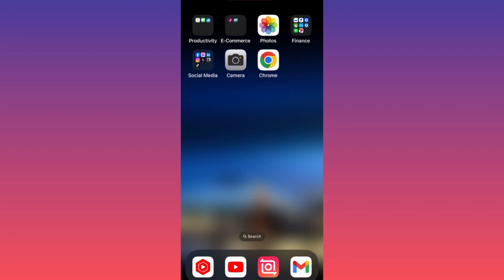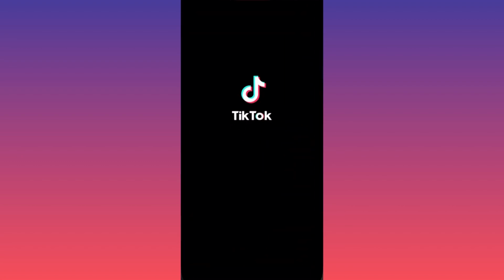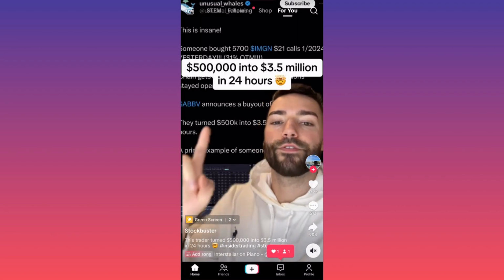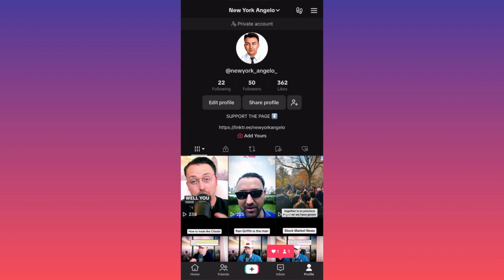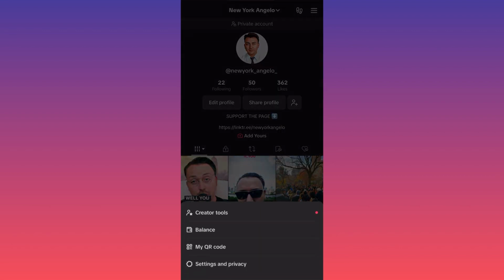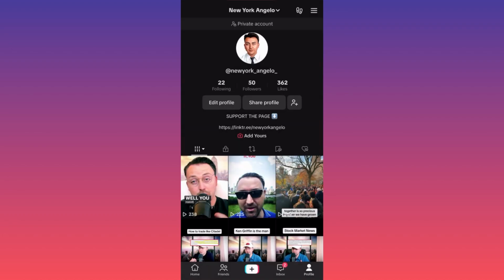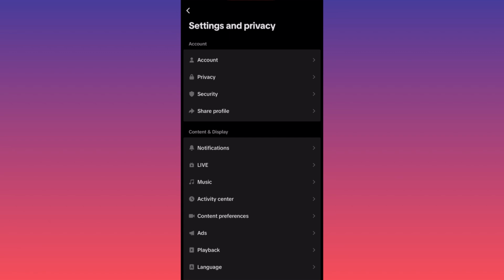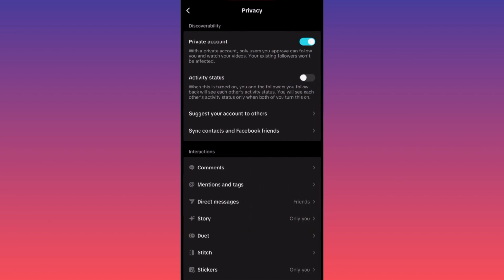Make your TikTok account private to public in 2024 (Full Guide)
In this make your tiktok account private to public tutorial video you will learn how to make tiktok account not private and how to make tiktok account private to public as well as how to unprivate your tiktok account | make tiktok account private to public. In this tutorial video on transitioning your TikTok account from private to public, you'll learn how to make your TikTok account not private and switch it from a private to a public setting. The guide covers steps for unprivatizing your TikTok account, providing insights into the process of making your TikTok content accessible to the public. Follow the step-by-step instructions for efficiently adjusting the privacy settings of your TikTok account.

📚Elon Musk's Secrets to Success:

📚Maximize Results with GPT-3: